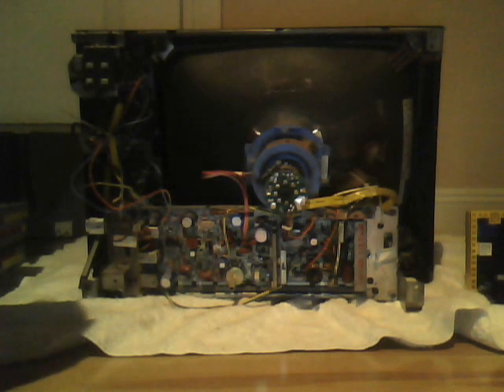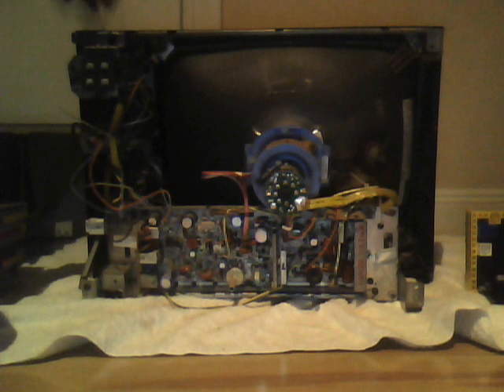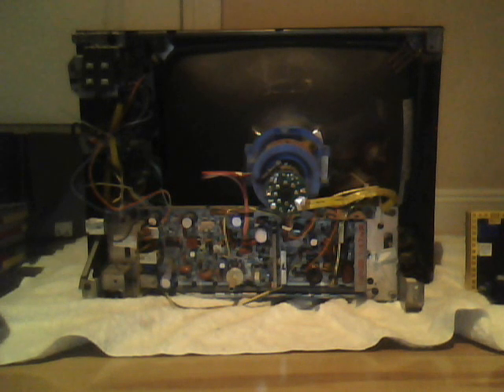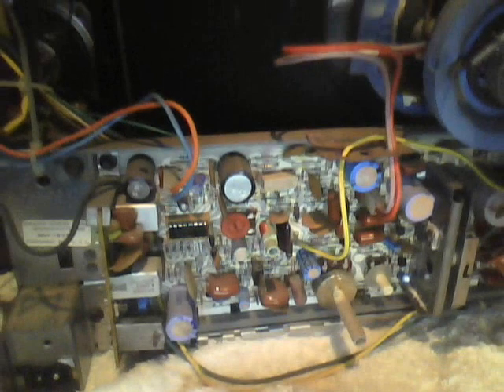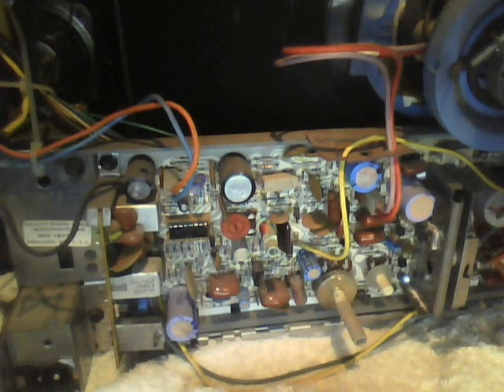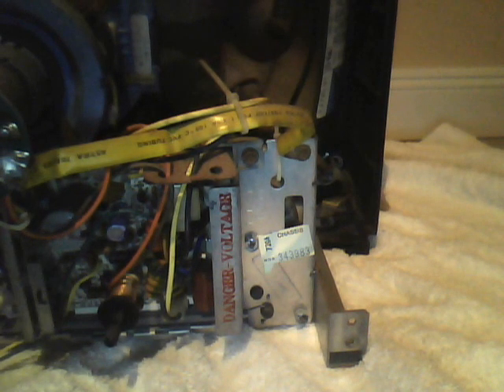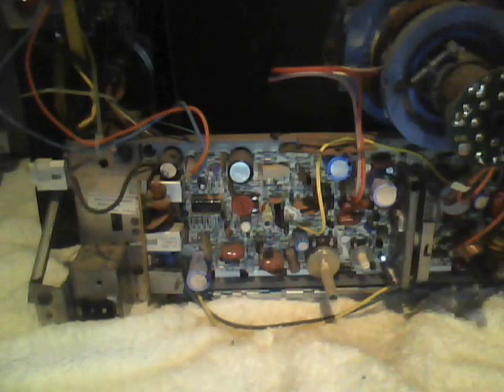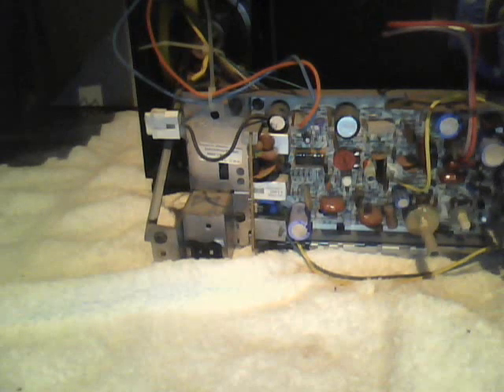Inside the 1977 Zenith J163W B&W CRT Television Set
This was filmed 2/17/14. Here are the insides of my trash picked 16" Zenith J163W B&W CRT TV from May 1977. I got the chassis number wrong. The CRT tube was made in the USA, but the rest seems to have been made in Taiwan.